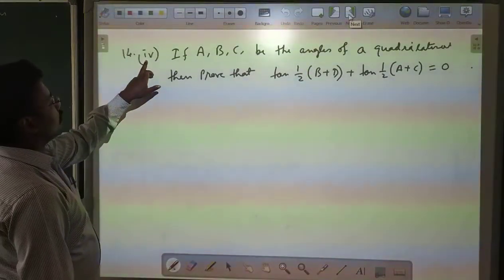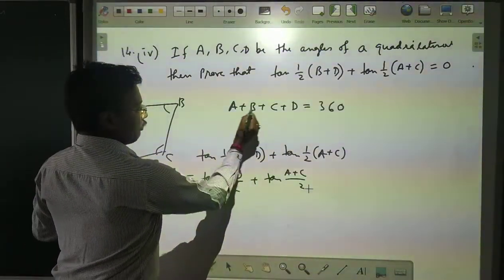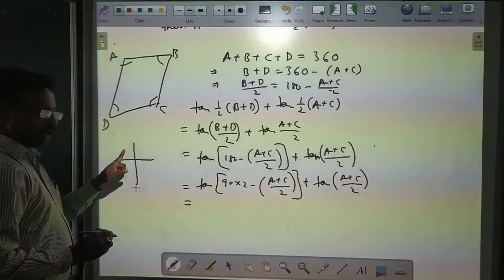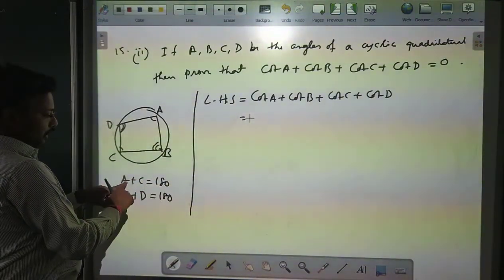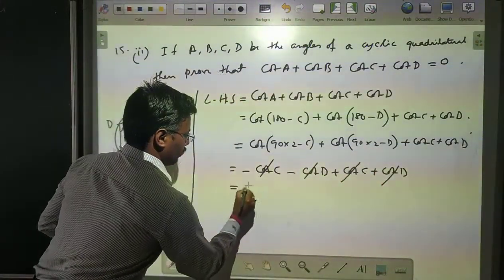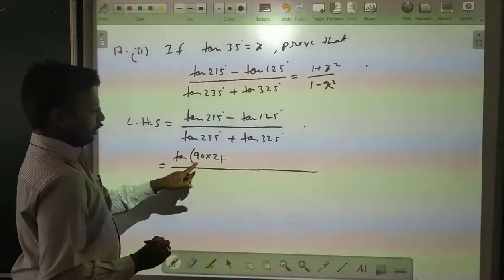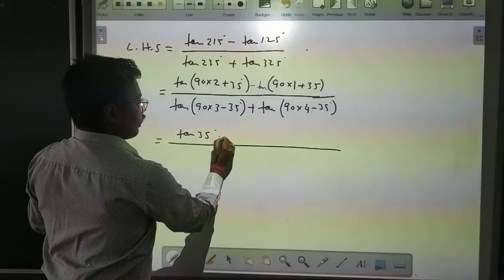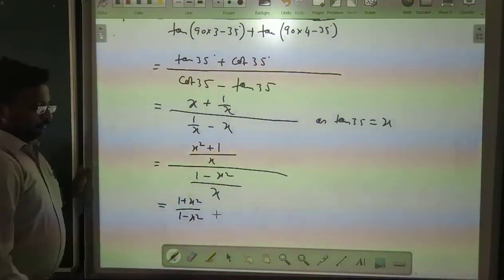St. Augustine's School, Kalimpong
11C Math Trigonometrical Ratios of Allied Angles Part 6